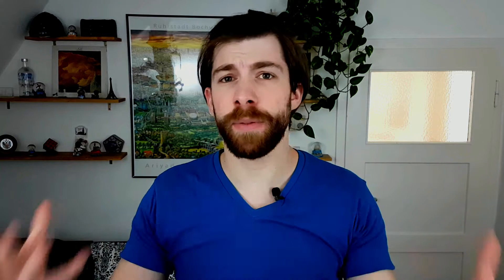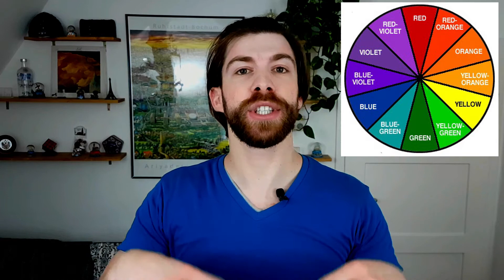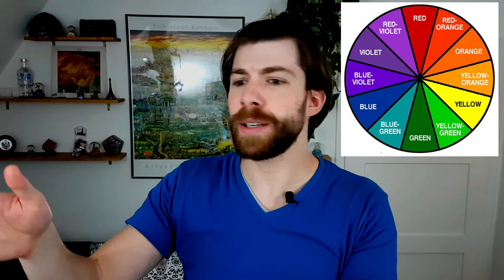Introduction to COLOUR WHEEL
You know, there are colours in the world, right? Maybe you didn't see all of them, but you know they exist. Like nature has colours. Cities have colours. Your clothes also have colours. And understanding, how colours
work will help you with understanding, how compine different pieces of clothes with each other. Today we start with the introduction to color wheel, where we talk about it and what it consists of. I know, colours, but there is slightly more to that.

One of the videos of Antonio Centeno from RMRS, where he talks about colours and colour wheel

The site, where I took my images from and where you can find some interesting stuff about arts

Yury Experience is more than just a vlog. I want to share my experience with others, because I think, it can help people. That's why I do it in many languages. That's why I do it on many platforms. That's why I have groups in Facebook and VK. I want to try to create at least a small community of people, who want to share something with others, independent of this person's... everything.

If you want to be a part of it, find Yury Experience on every social media, I listed below. Let's try to make ourselves and the world better.

P.S. If Yury Experience becomes big, I want you to hold me accountable, so I don't go away from trying to help the world or parts of it. Please, try to stay constructive and respectfull towards my opinions and opinions of other people, even if they are different to yours.

You Make Me (With Dizaro) by KSMK @imkosmik